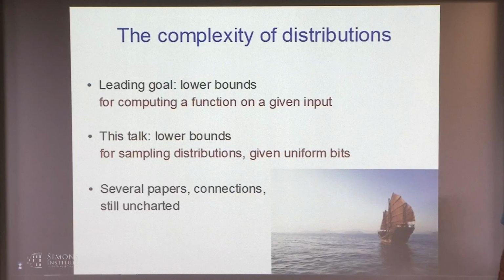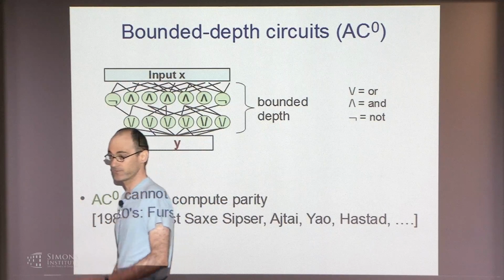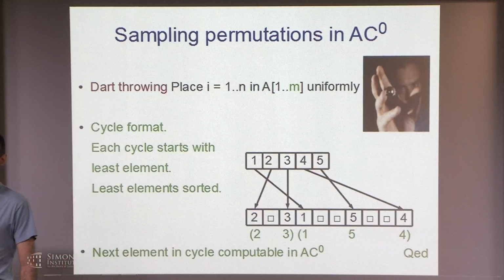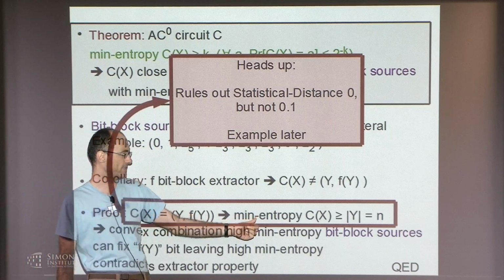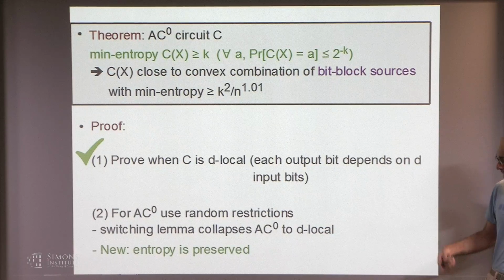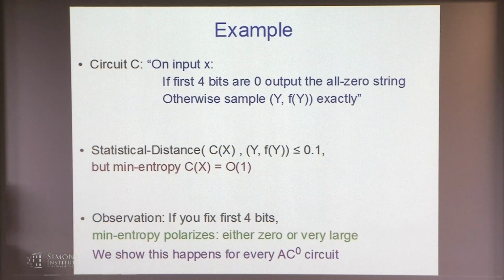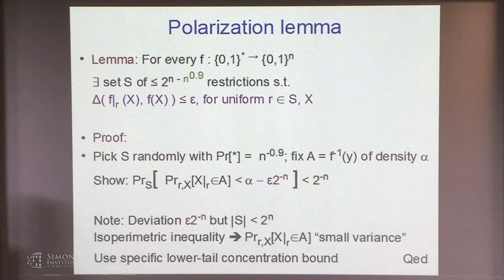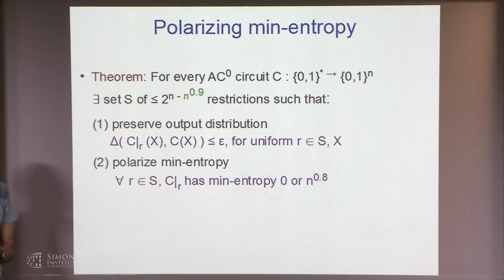The Complexity of Distributions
Emanuele Viola (Northeastern University)
Boolean Devices